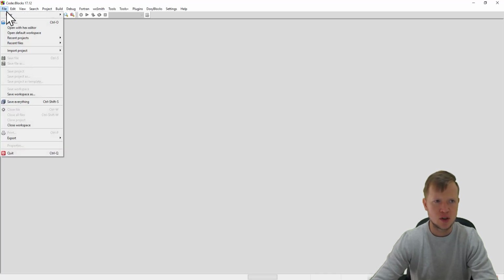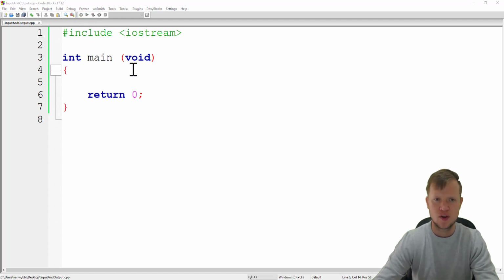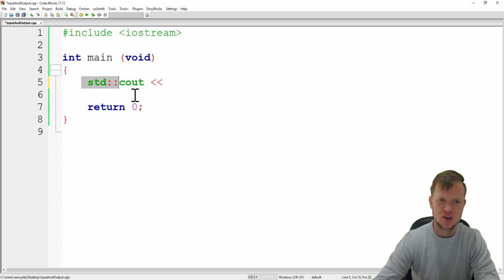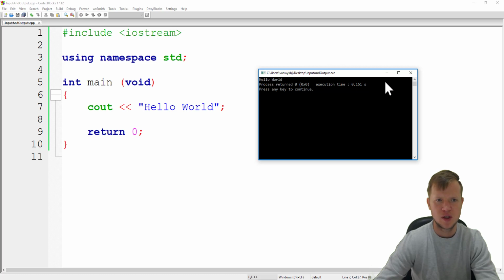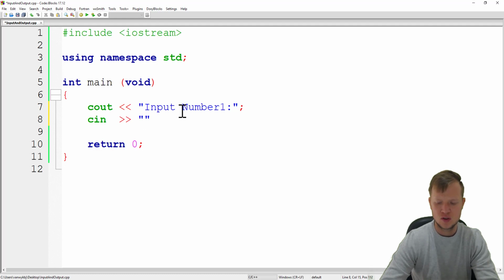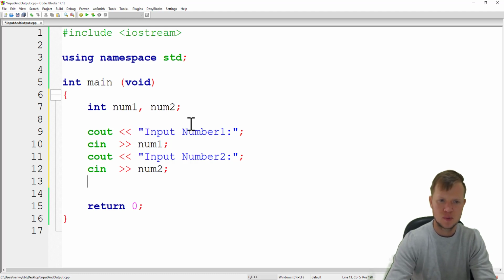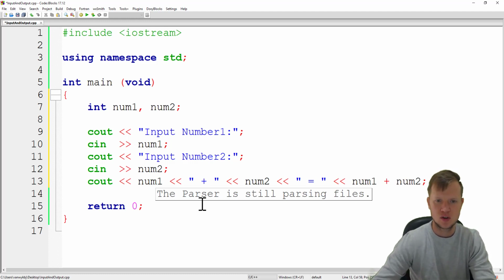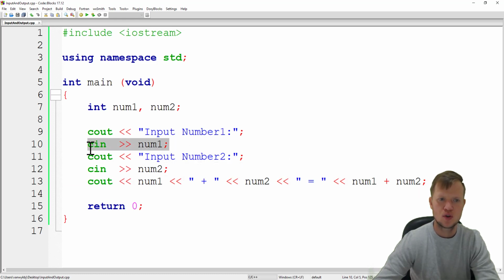2. C++ Programming - Input And Output (cin and cout)